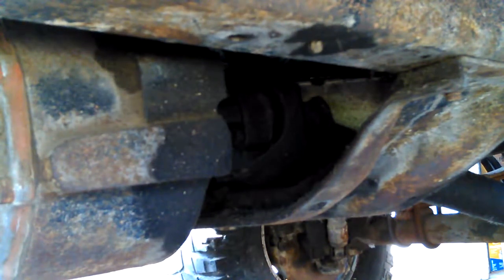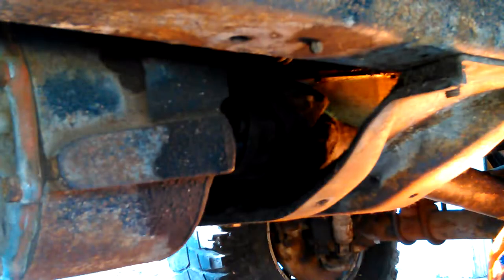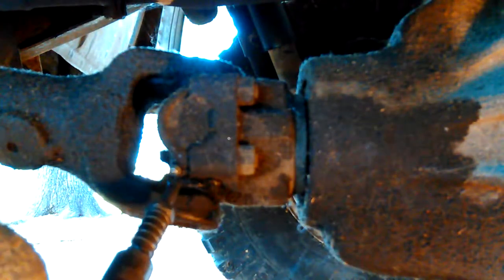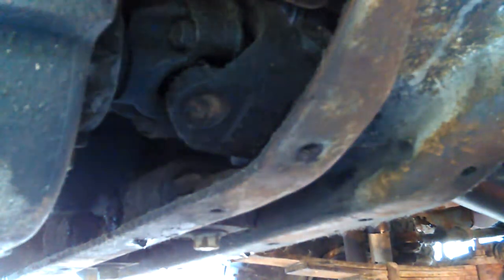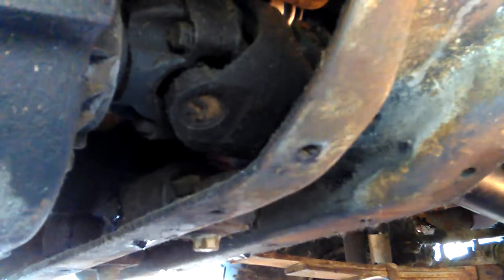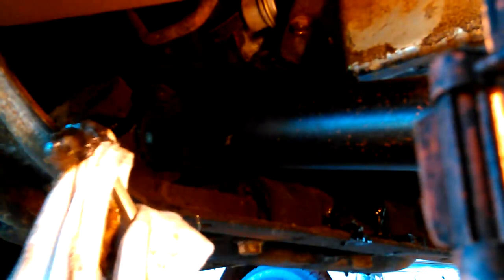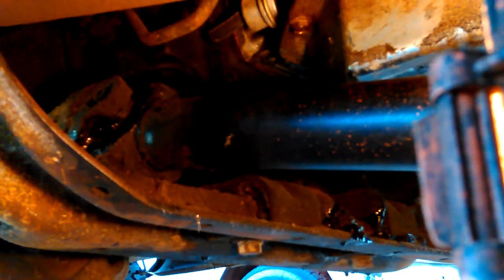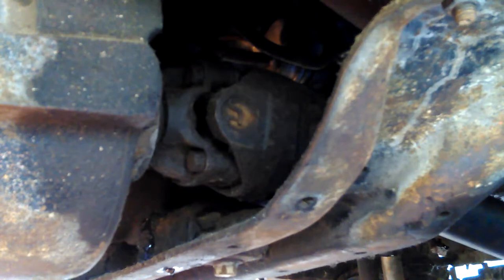Greasing U-Joints on Front Drive Shaft, 1976 Chevy Blazer 4x4 Repairs, VID 20170719 091420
Thanks,

Don